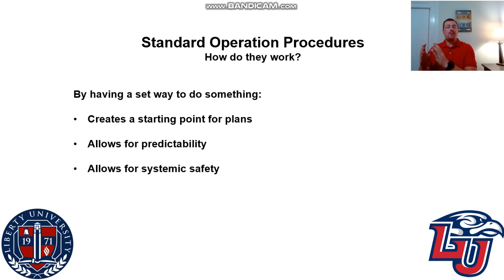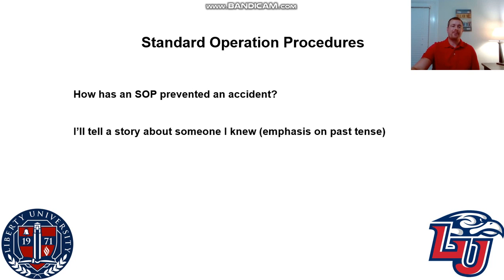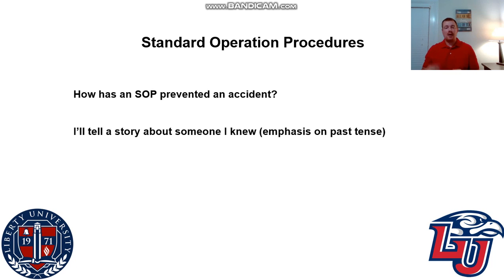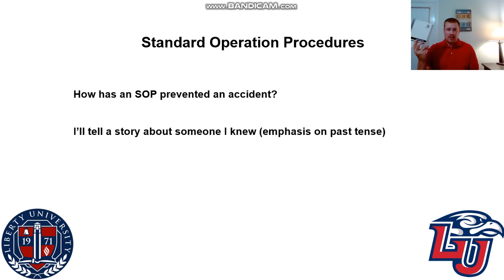AVIA 360 Ashlock Standard Operating Procedures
discussing the topic of what is a standard operating procedure and how they can prevent accidents.